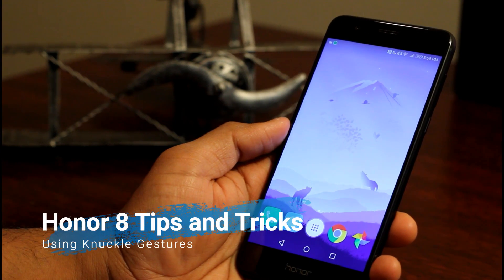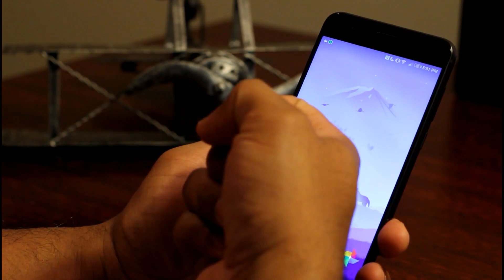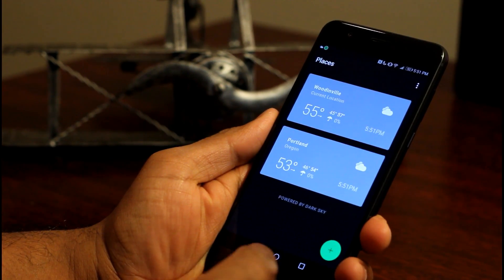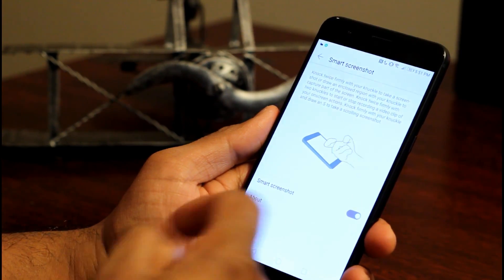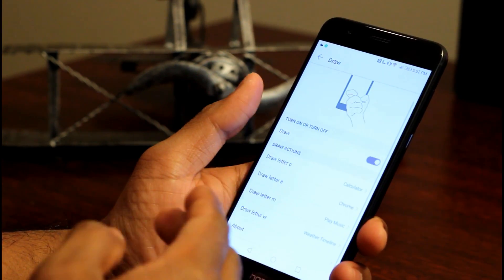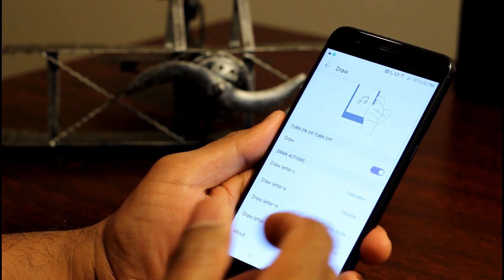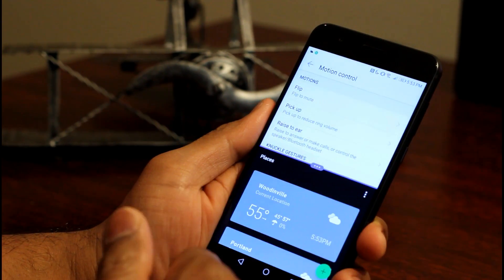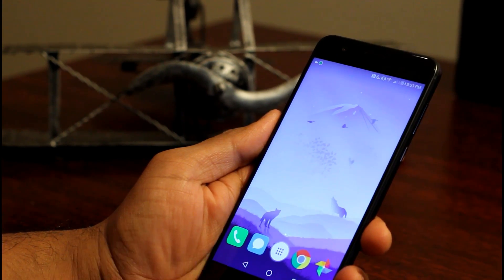Honor 8 Tips and Tricks: How to Use Honor 8 Knuckle Gestures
How to configure and set up Honor 8 to use knuckle gestures to open your favorite apps.